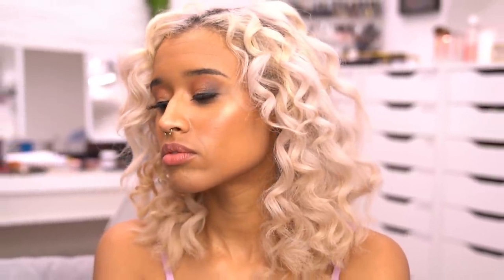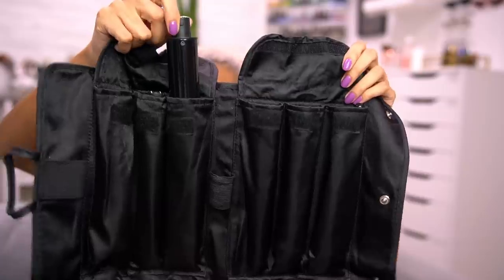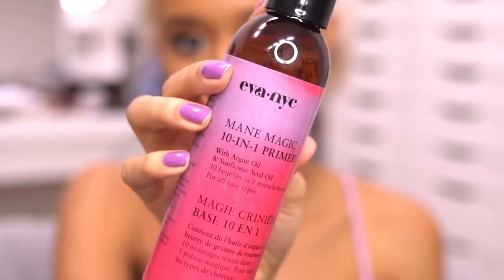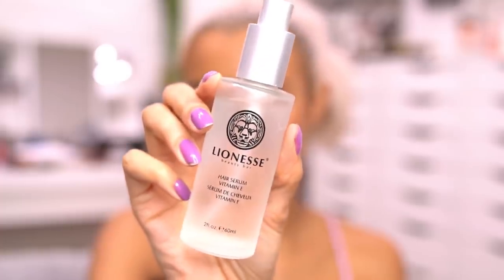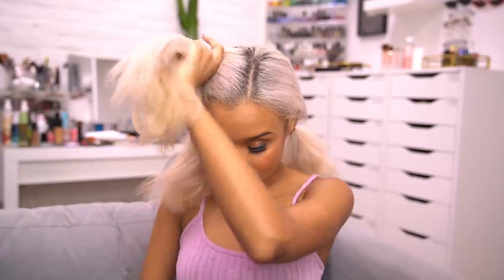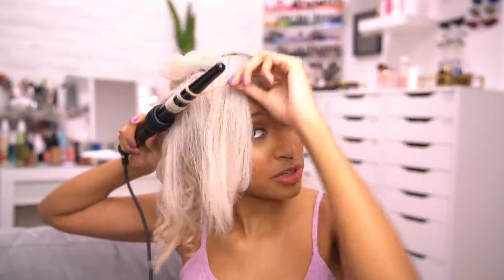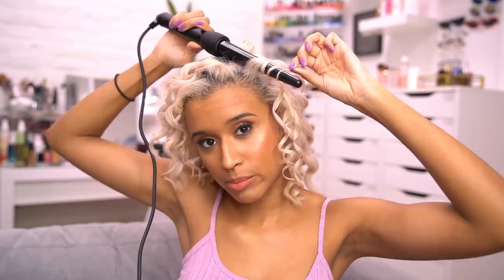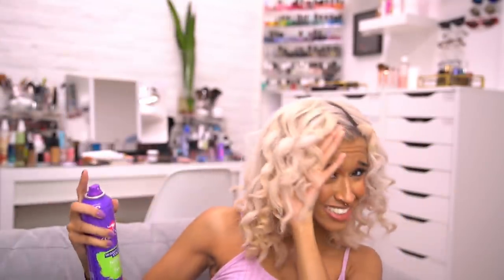CURLING MY HAIR FOR THE FIRST TIME IN 3 YEARS! + FAVORITE PRODUCTS AND TECHNIQUES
I am always very conscious of what type of damage I'm doing to my hair so I always try to reduce damage in every way possible so I can save all my damage points for when I want to bleach it, so it's been a reallly long time since I've straightened or curled my curly hair but it was about time because I totally forgot what I look like with this style.
This loose curl style is something i used to wear all the time, especially in my early hair dyeing days so it was cool to do it again. The products I used are my faves for curling my hair, but I'd love to hear what products and methods you all use when using heat on your hair!